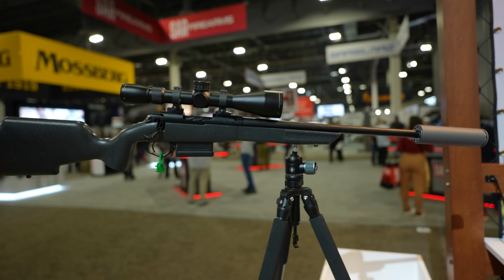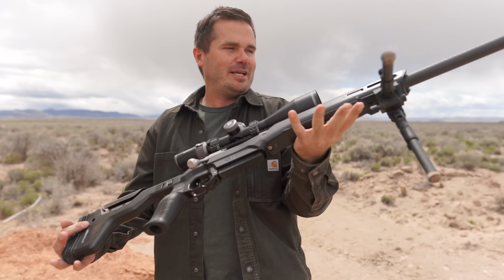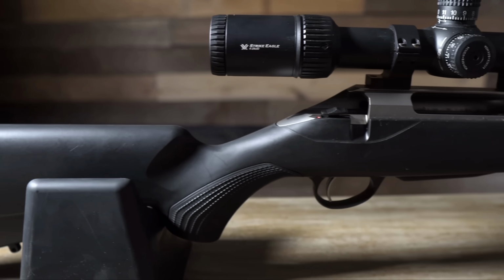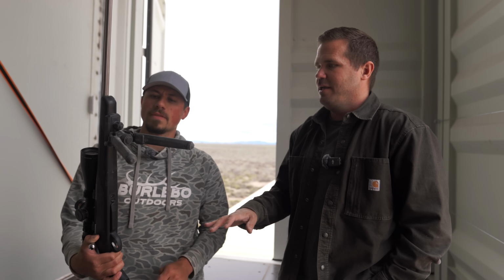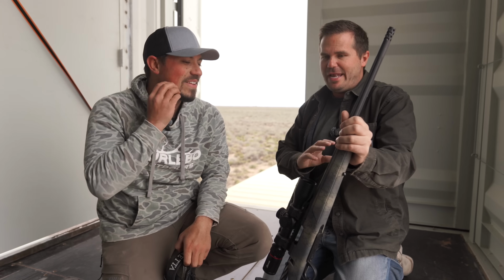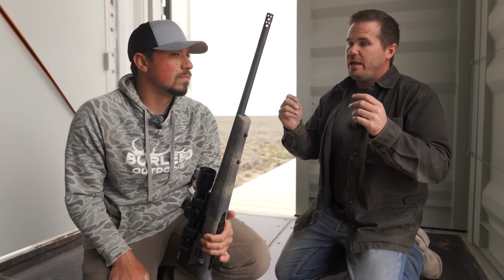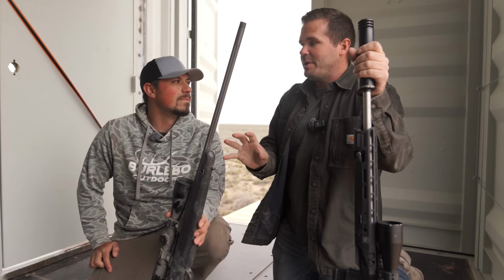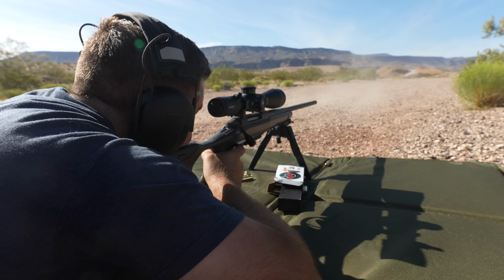The Ugly Truth Behind "Custom" Rifles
The Backfire Youtube Channel is owned and operated by Backfire LLC, a Utah limited liability company.